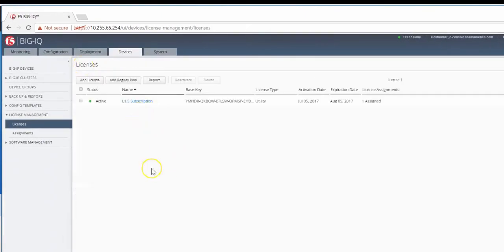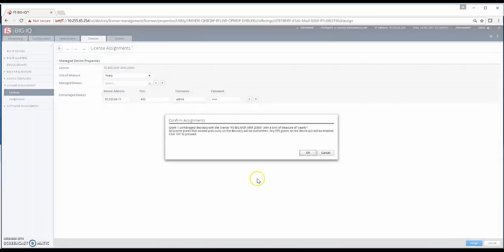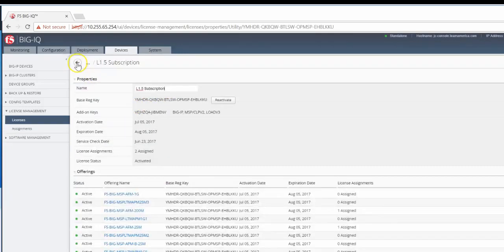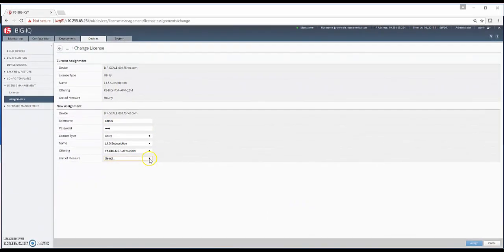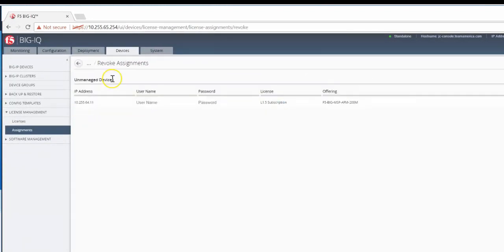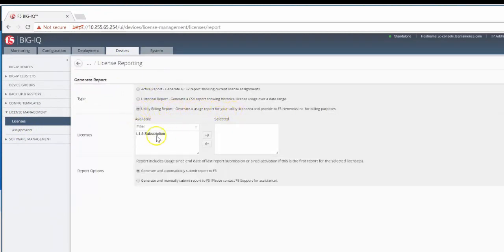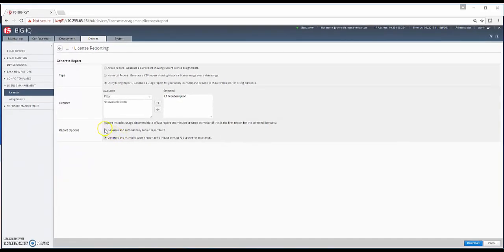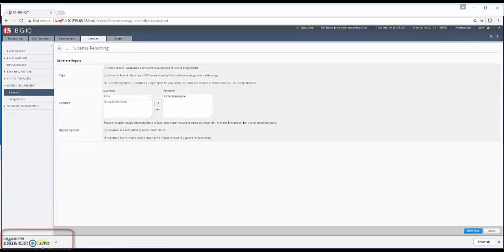How to Manage Licenses Within BIG-IQ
This video provides a step-by-step guide on managing licenses for BIG-IP devices within the BIG-IQ platform. It covers the setup process, focusing on the subscription model and the activation of registration keys. Viewers will learn how to effectively license their BIG-IP devices to ensure optimal functionality and compliance.